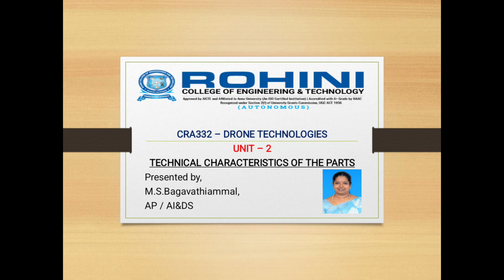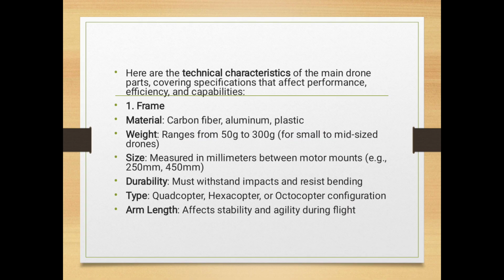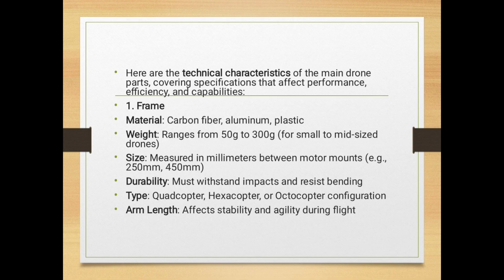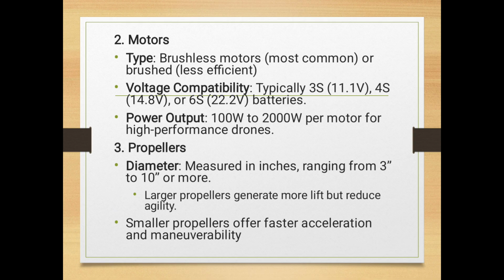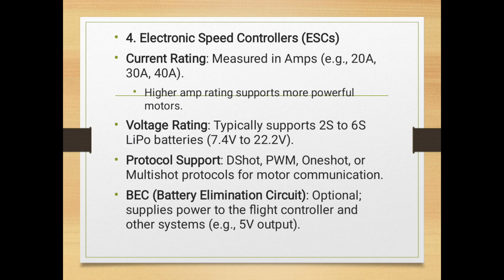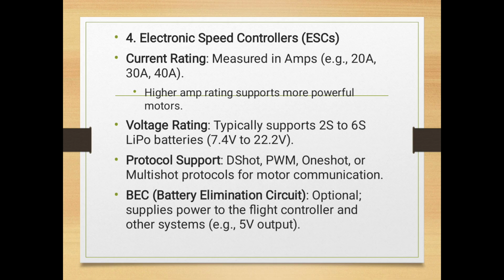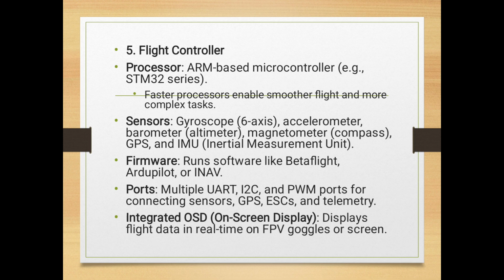Unit-2 / Technical characteristics of drone parts